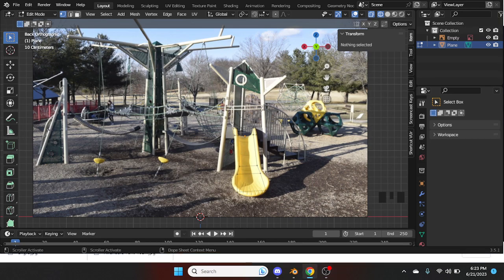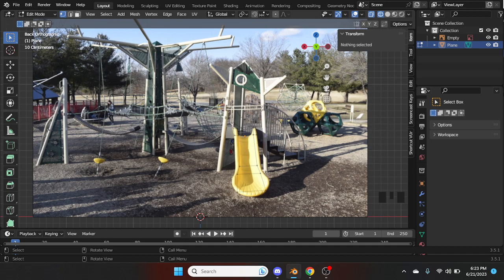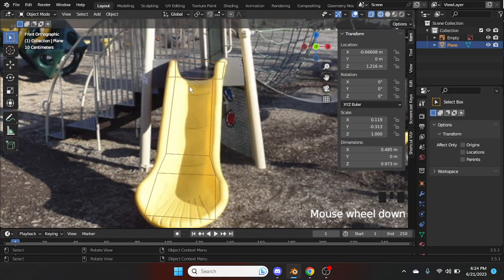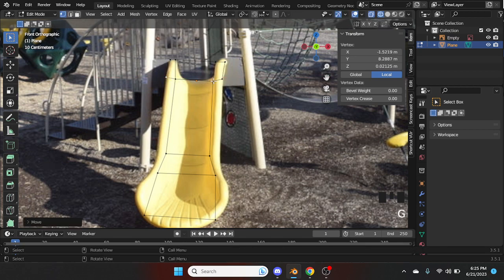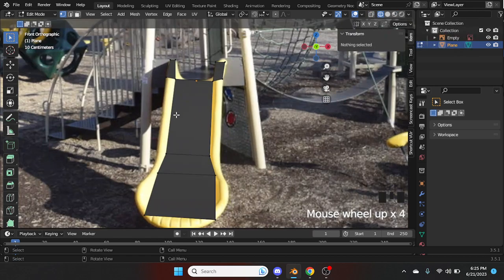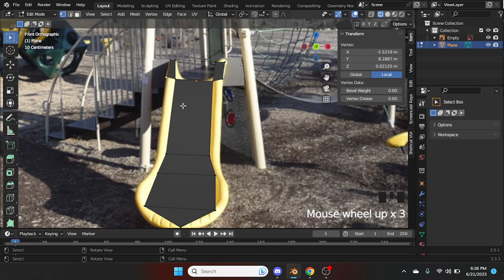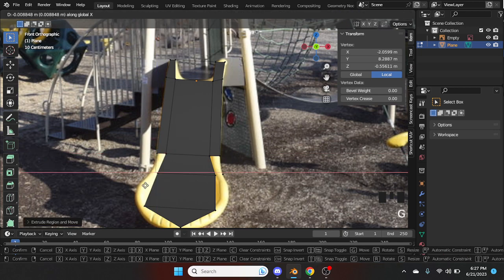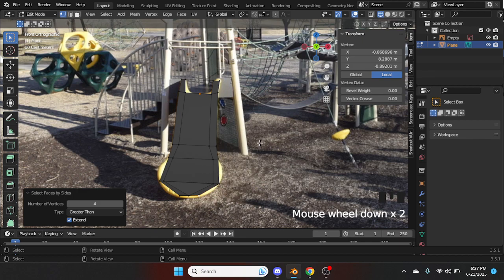HOW TO CREATE A PLAYGROUND ON BLENDER 3.5: Part 1